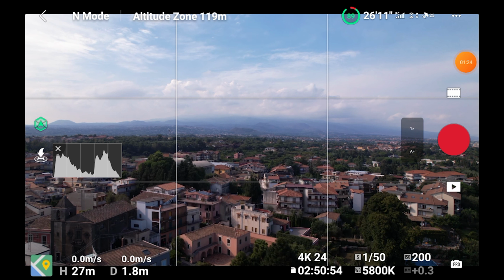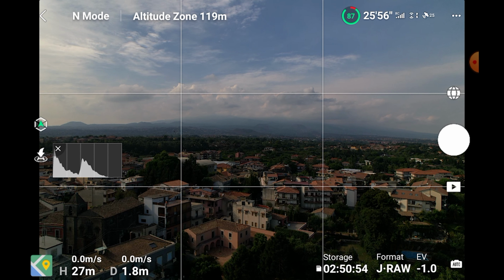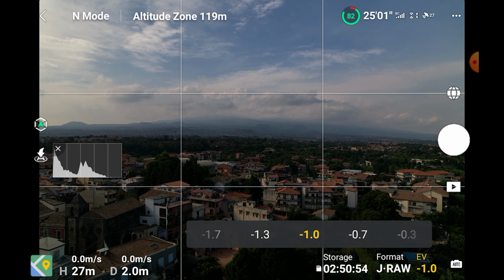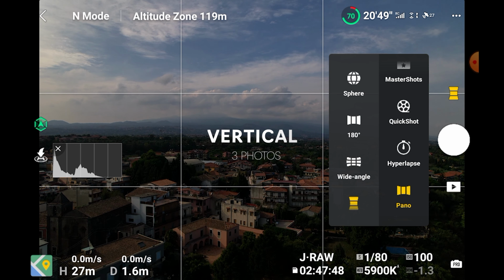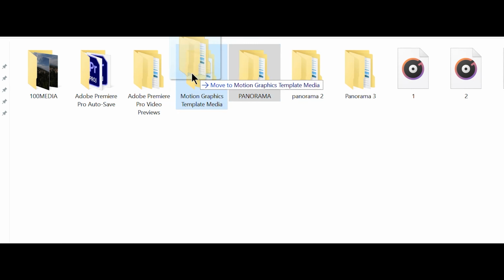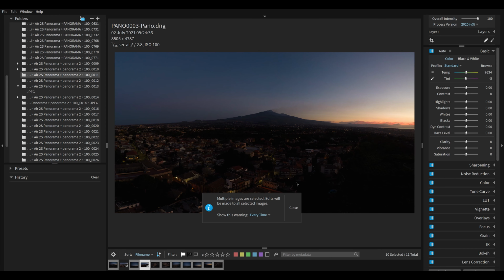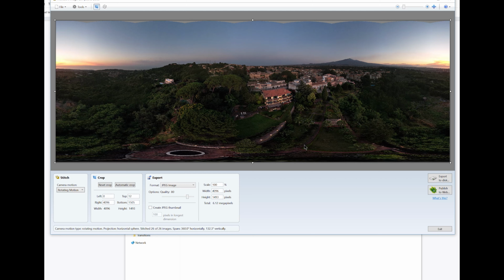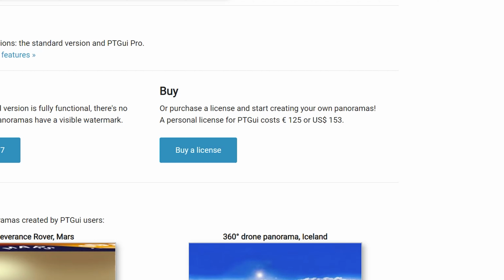DJI Air 2S Panorama Mode / Drone 360 Photo. All you need to know and more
All you need to know and more. In-depth analysis of the Panorama mode in the DJI Air 2S. I will show how to make the most of stitched JPEG file generated by DJI Fly app. For more advanced users I will show how to save the individual phots as RAW files to process them and stitch them together using third-party software. Also how to post interactive 360 photos on social media and how to make the famous tiny planet

0:00 Intro
0:30 Why Panorama?
2:12 How to shoot Panorama
4:58 Planning a Panorama
6:55 Different Panorama modes
8:36 Auto-generated JPEG files
9:59 Using RAW files
12:12 For Panorama heroes